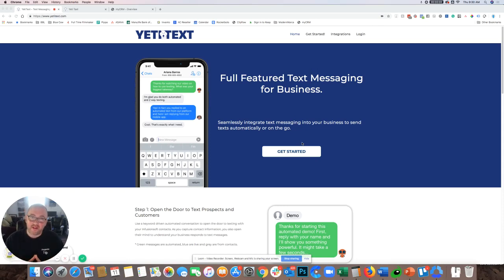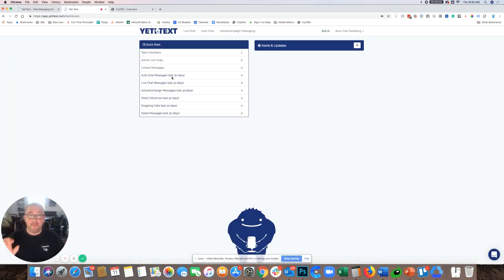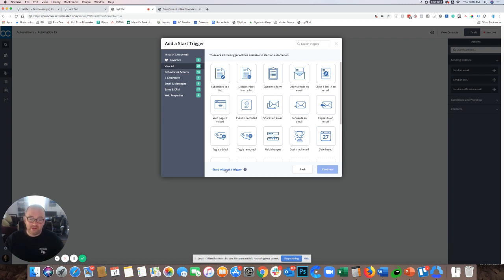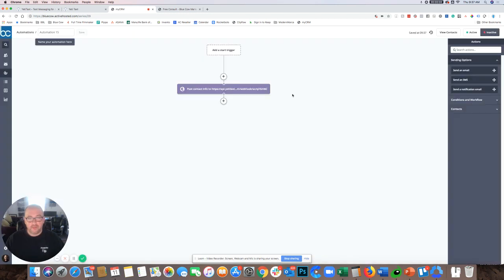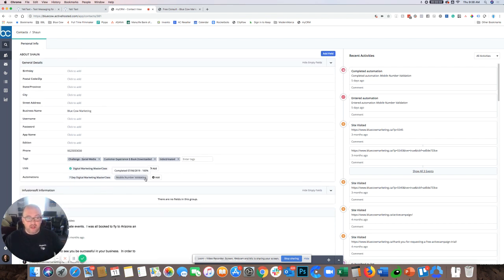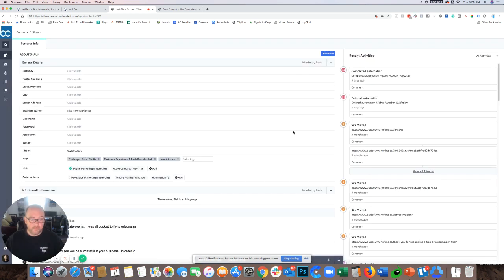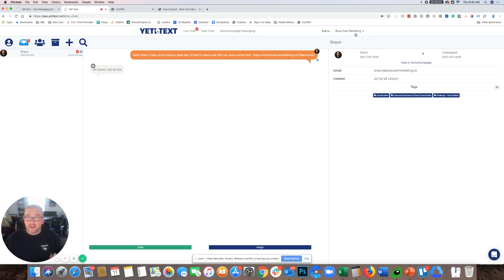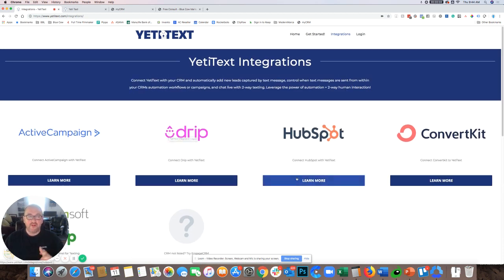Review of YetiText – for ActiveCampaign, Drip, HubSpot & Ontraport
Connect YetiText with your CRM and automatically add new leads captured by text message, control when text messages are sent from within your CRMs automation workflows or campaigns, and chat live with 2-way texting. Leverage the power of automation + 2-way human interaction!

Want to learn more or have a question about marketing your business, check out our agency